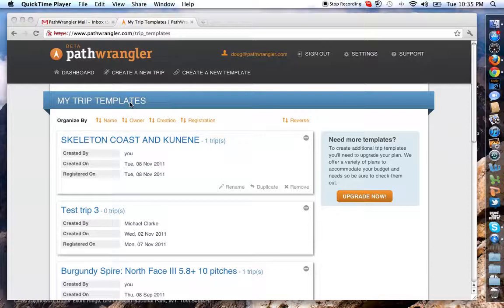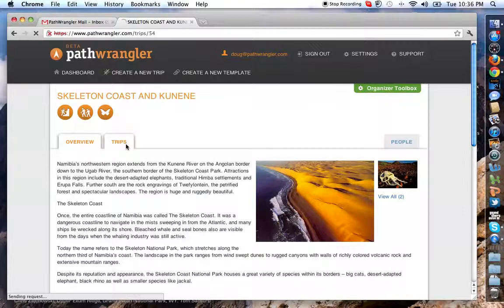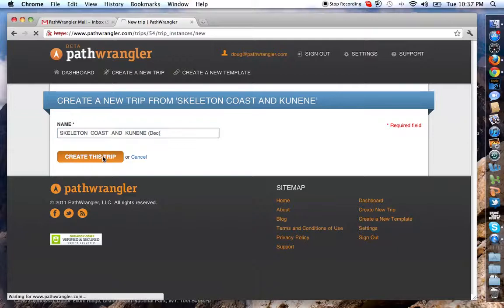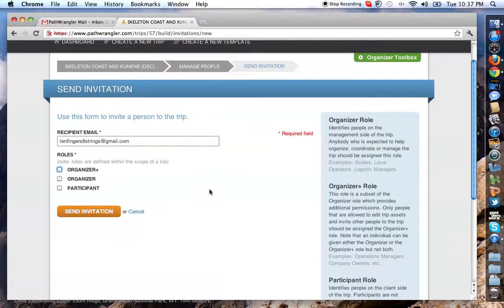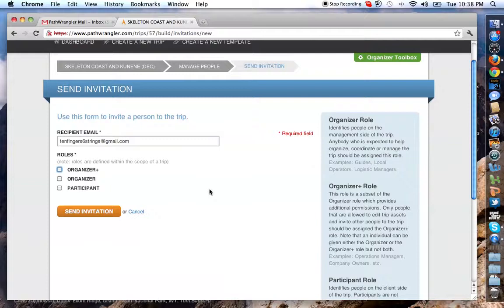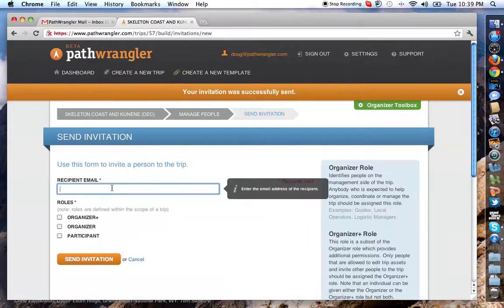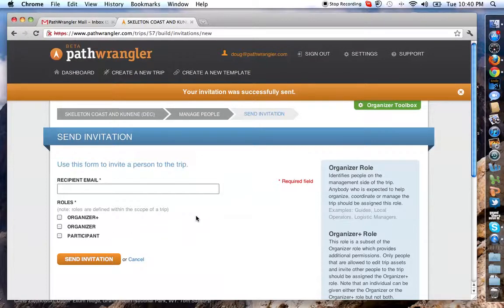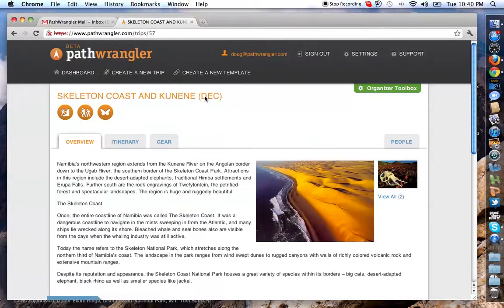Trip and People Management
In this video, we show you how to manage and create trips from Trip Templates, as well as how to invite and manage roles for people.